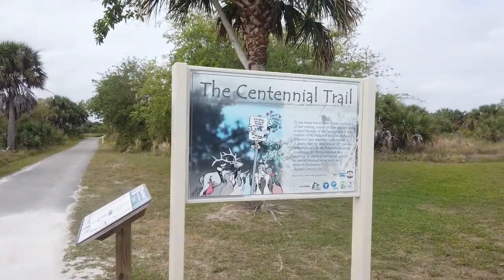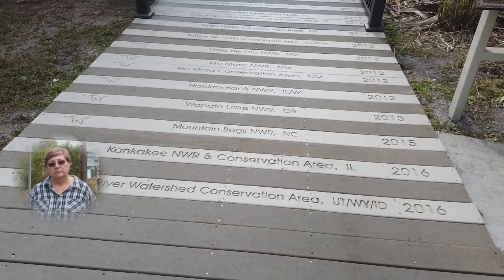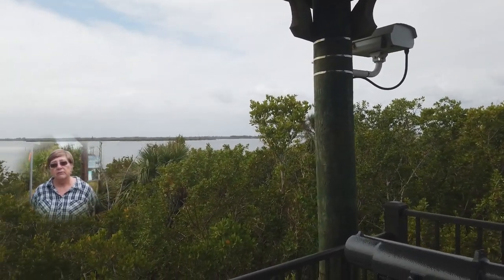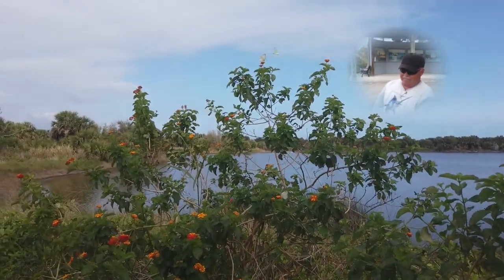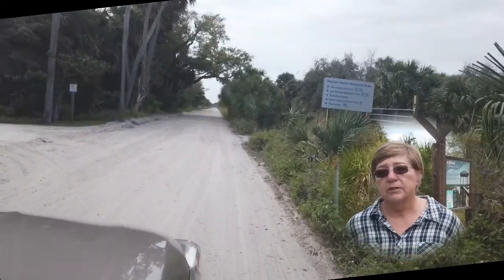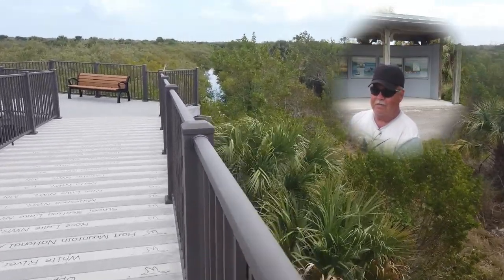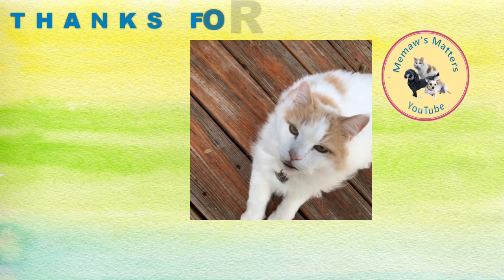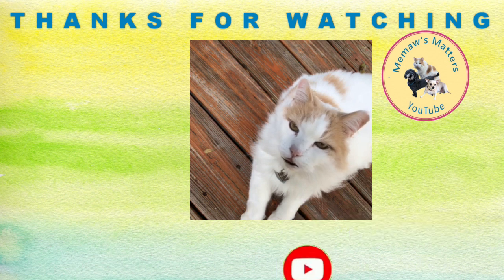[Pelican Island Preserve], The Legacy National Wildlife Refuge and a Florida Birding Trail Site!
See the Pelican Island Preserve; a legacy wildlife preserve as the first United States National Wildlife Preserve with rich wildlife and birding features on the Indian River Lagoon, Sebastian Florida.  Want to see other similar videos
Their Centennial trail is a unique hike on an elevated trail traversing across the top of the Hammock over the salt marsh.

Pelican Island Webcam access can be found here:

 Videvo videos used:

Video: Canon EOS Rebel T 7i DSLR
*Main Camera Lenses: Canon EF S 18-55mm STM; Canon EF 75-300mm f/4-5.6 III
*Stabilizer: Vivitar Action Sports Grip Series 1
Time Lapses:
Night Lapses:
Slow Motion:
Editing Laptop: ASUS 8GB, Intel Core i7-4500U CPU @1.8 GHz 2.40 GHz, 64 bit operating system, x64 based processor, Windows 10 Home
Audio Software: Power Director Audio Editor 9
Animation Software: Moho 12
Drawing Tablet: INSPIROY H960P Pen Tablet
Aerial Drone Shots: DJI Mavic Air
Mobile Wifi: Infinity Unlimited

Power Director 365 subscription (Sound tracks- "" opening, closing and main body music)